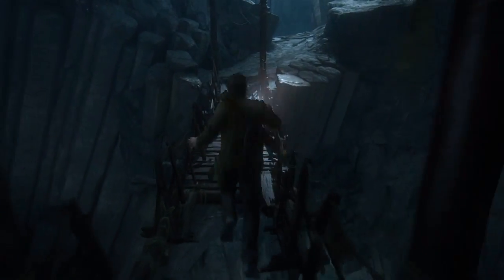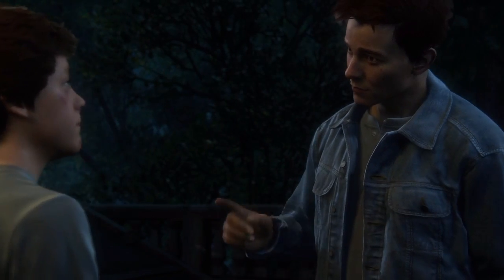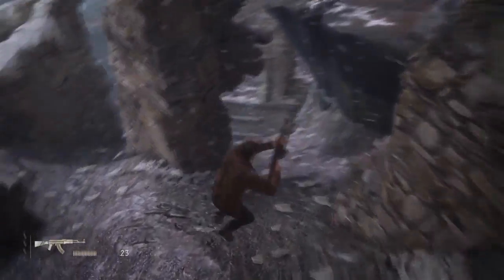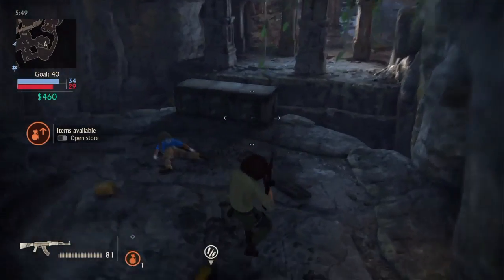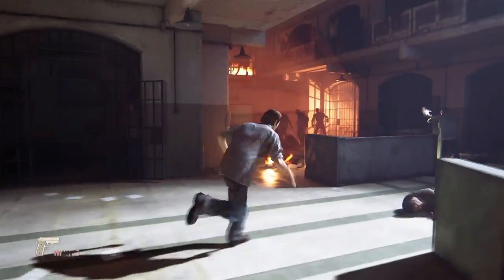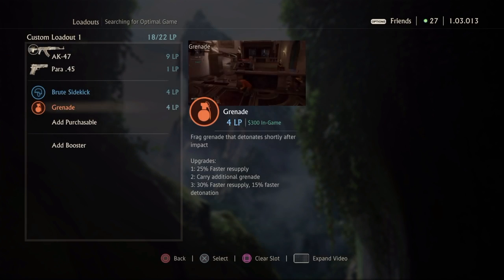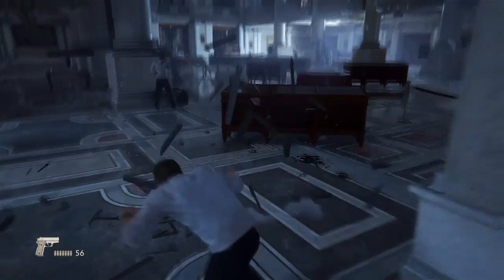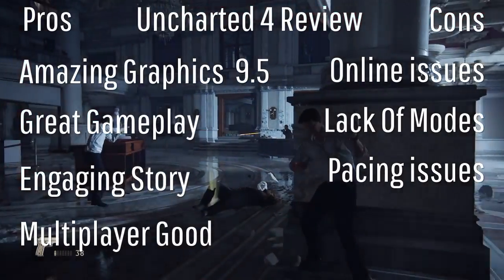Uncharted 4 A Thief's End Review (Spoiler Free)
Amazing game need to own it in your collection